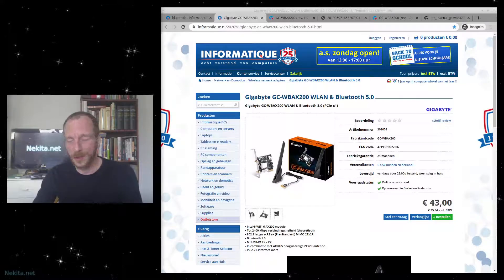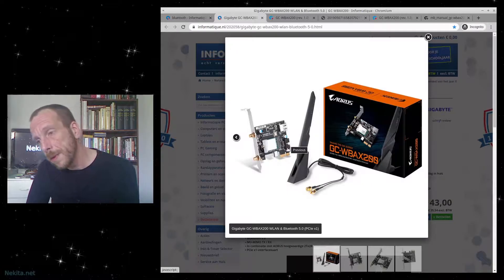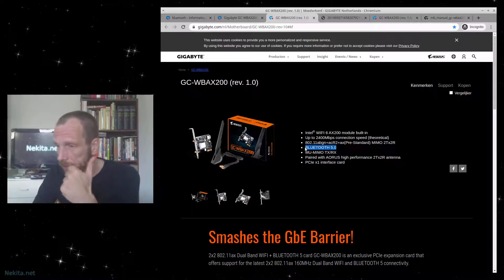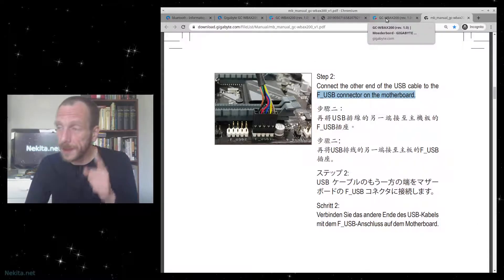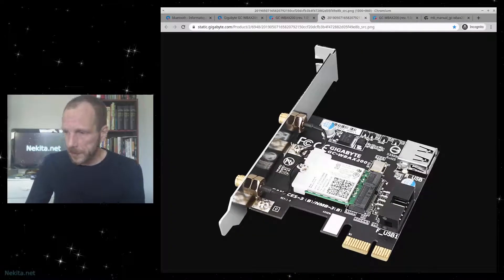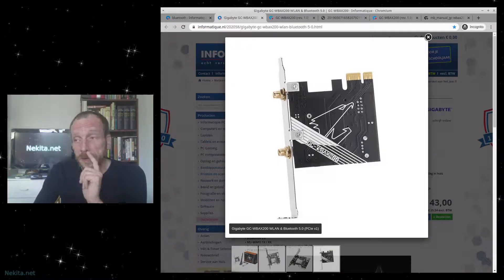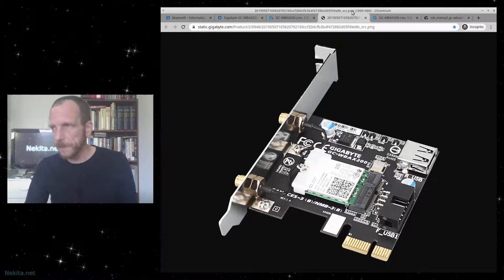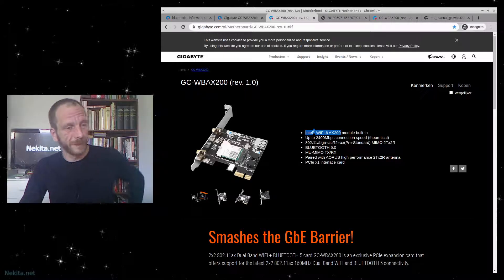Hybrid PCIe / USB solution? WiFi and Bluetooth add-in card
While looking for a Bluetooth add-in card I've noticed an USB connector on the Gigabyte WiFi with Bluetooth 5.0 PCIe offering. It's interesting how this card integrates a "laptop" WiFi networking solution and connects that and Bluetooth to the "host" computer.

(c) 2013, 2014, 2015, 2016, 2017, 2018, 2019 & 2020 Nekita.net, excluding: copyrighted and/or otherwise protected quoted sources (as far as applicable)